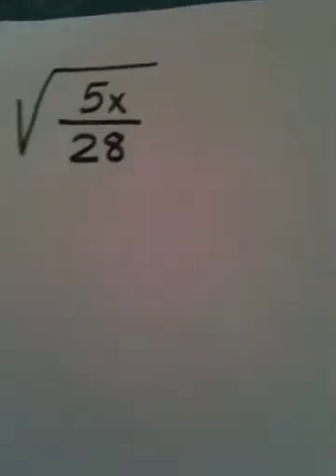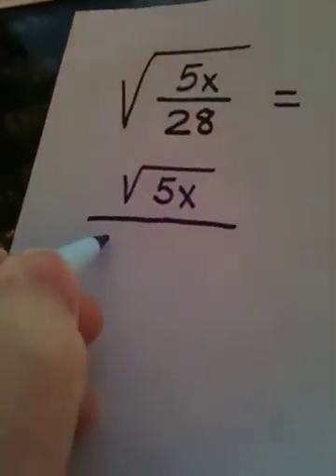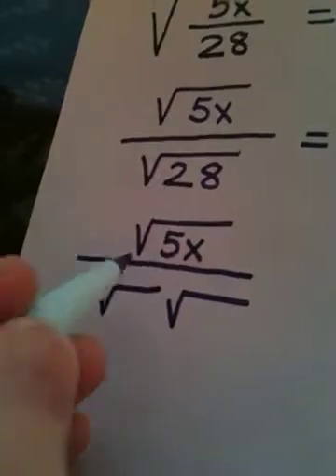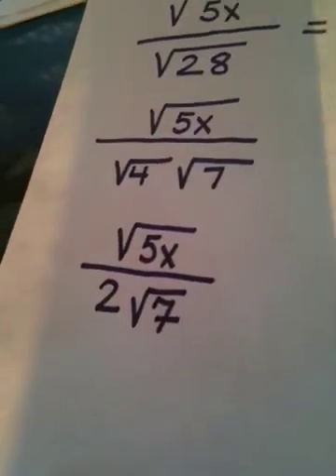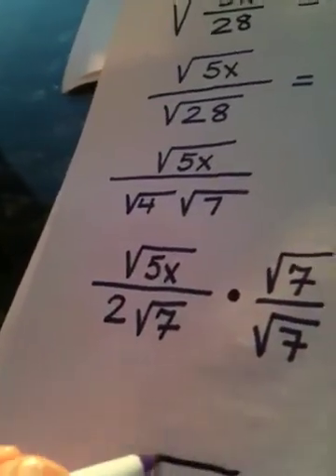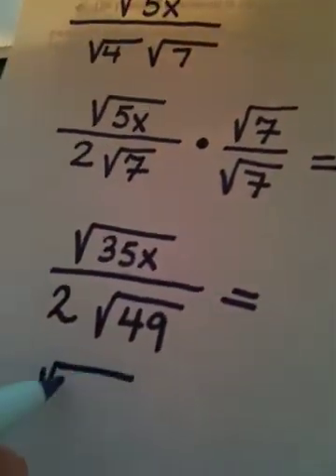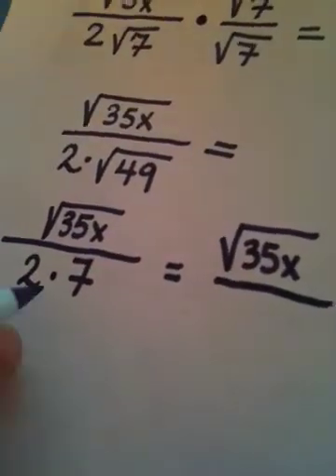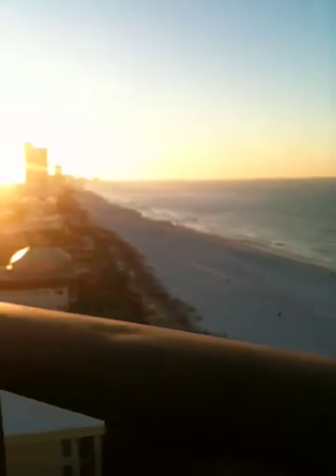7.3 Part Six